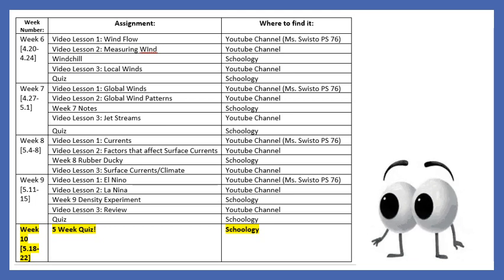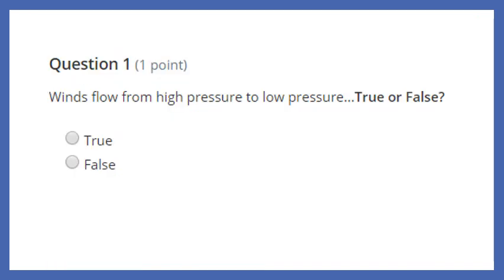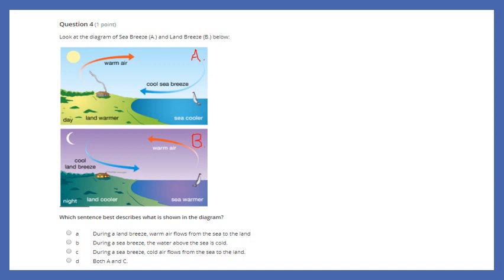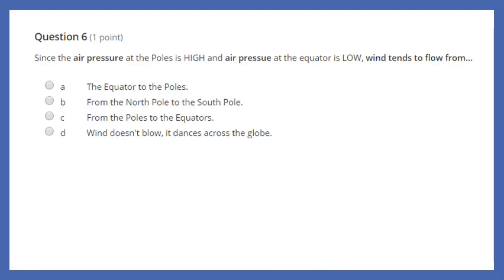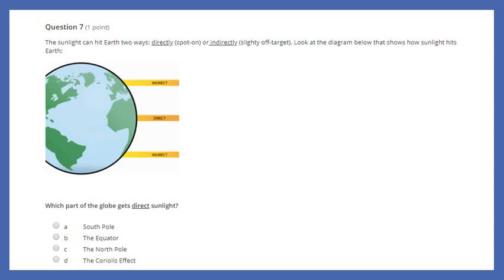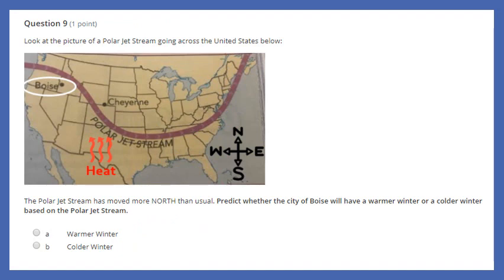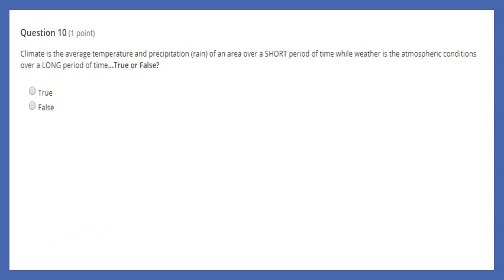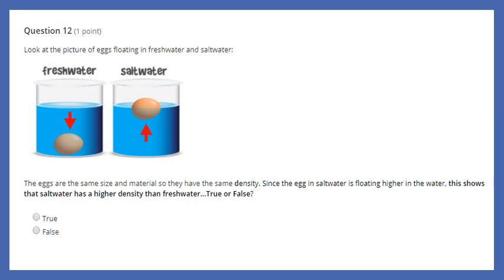Grade 8, Week 10 Quiz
Hear me read the quiz questions and give hints!